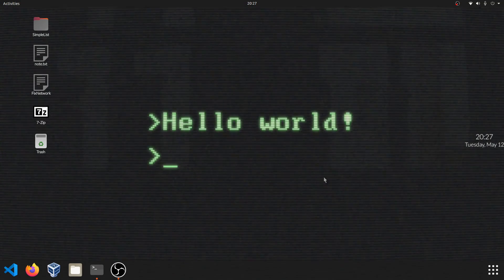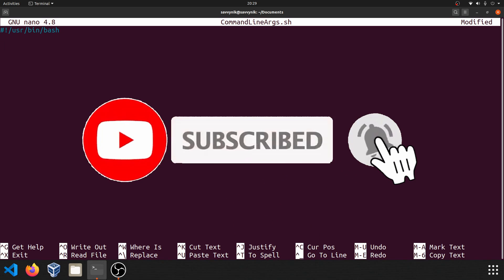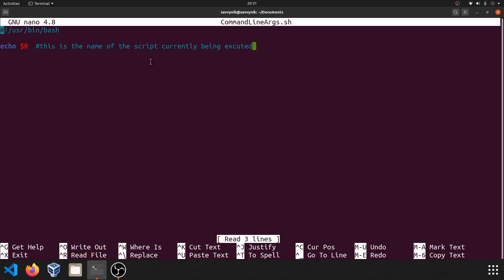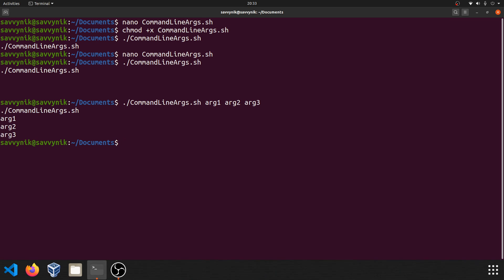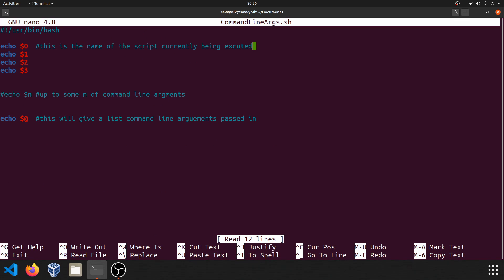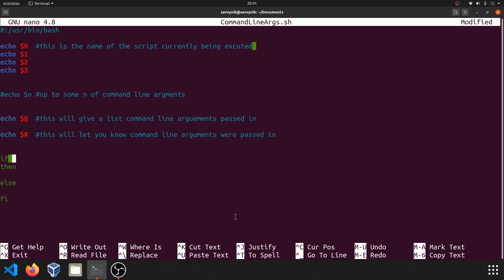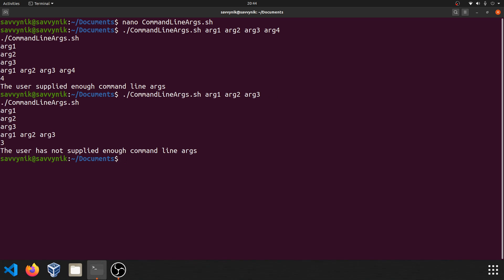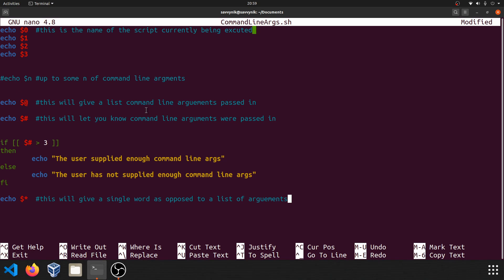Bash Shell Scripting Tutorial for Beginners | Command Line Arguments | Ep#5 (Linux Terminal)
Bash Shell Scripting Tutorial for Beginners Ep#5 will show you how to get Command Line Arguments from Terminal. Follow this Bash Shell Scripting Tutorial for Beginners on Linux. This is part of a series for beginners using bash scripting on Linux. Linux Bash Script and Command Line Arguments are passed into the script this episode.

What are some uses for Bash Shell Script Programming? Well you can use them for startup scripts, automating large installations, chaining commands together, creating shortcuts, or conditional execution making it very powerful and can help you save a lot of time especially with repetitive tasks. That being said you can really follow along on most Linux/Unix based platforms including Ubuntu, Kali, Manjaro, Debian, Mint, MX Linux, MacOS, and many many more.

(I made this tool to help creators)

0:00 - Intro
0:30 - Create A New Script
1:10 - Get First Argument (Name of the Script)
2:00 - Getting Multiple Other Arguments
3:10 - List of All Arguments that were Passed into Script
3:50 - How Many Arguments Got Passed into Script
4:35 - IF/ELSE Example Checking Amount of Arguments
6:15 - Another Way to Get All Arguments but Not a List/Array
6:51 - Outro